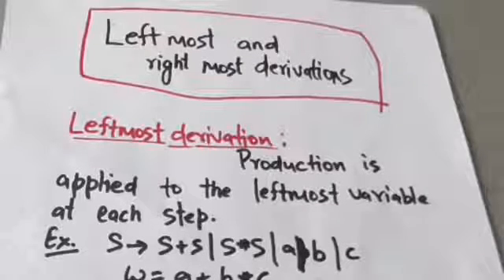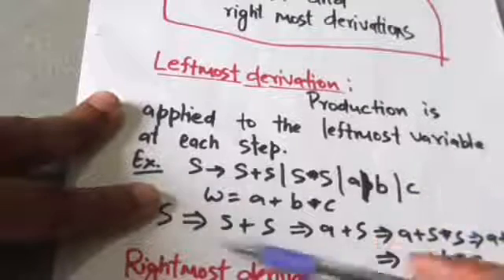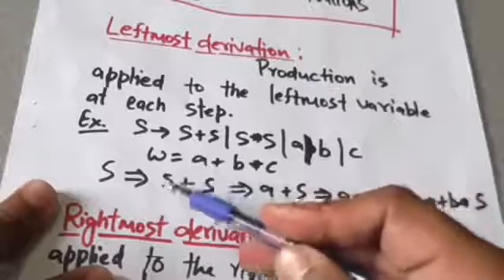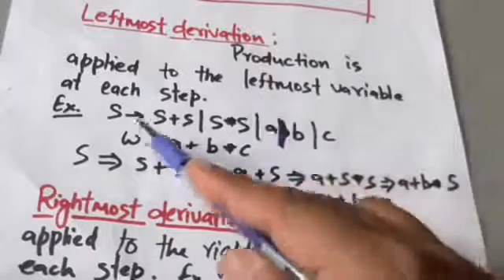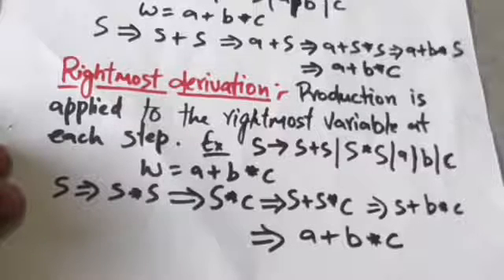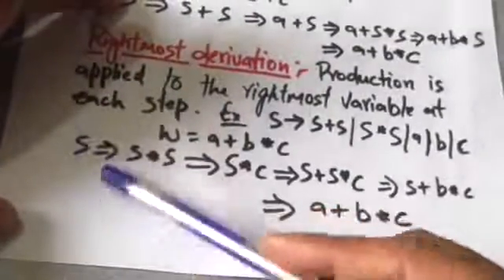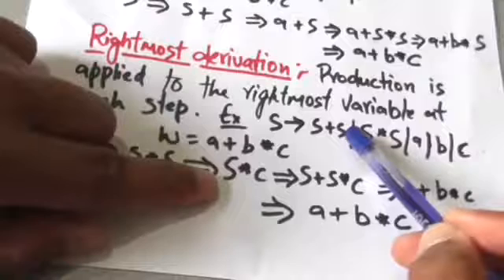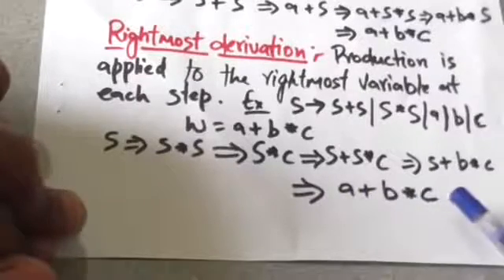30 Context Free Grammar Leftmost and Rightmost Derivation TOC | Theory of Computation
Theory of Computation Context Free Grammar Leftmost and Rightmost Derivation TOC | Theory of Computation | Leftmost Derivation | Rightmost Derivation